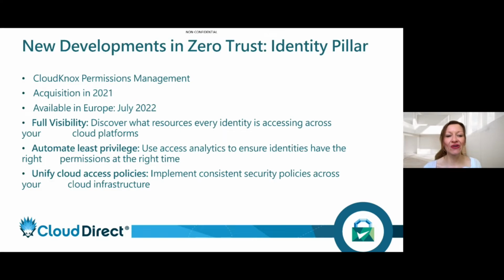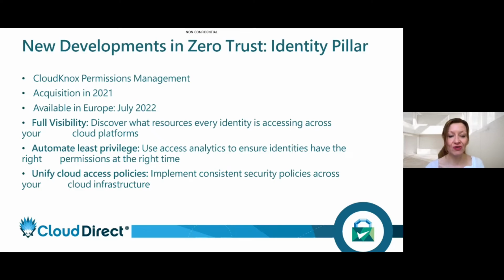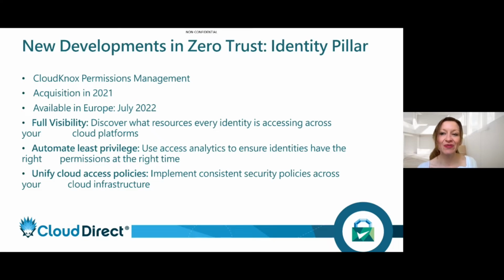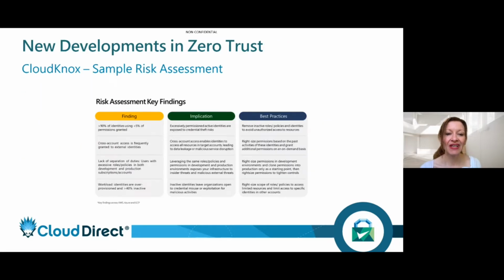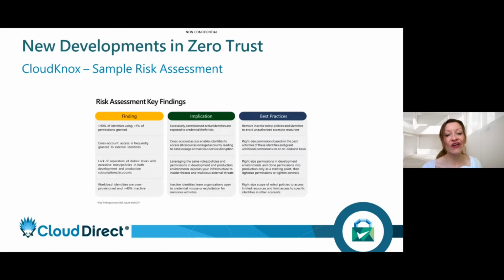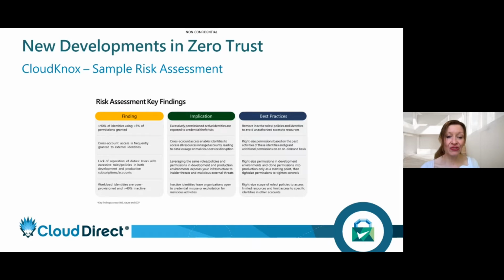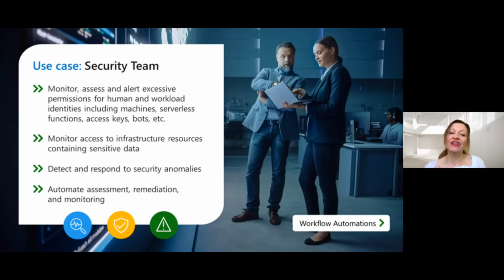Security Week | Tuesday, 17th May 2022 | New Developments in Zero Trust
Part of our second session in Security Week | Understanding the security landscape and how current events impact your security strategy.